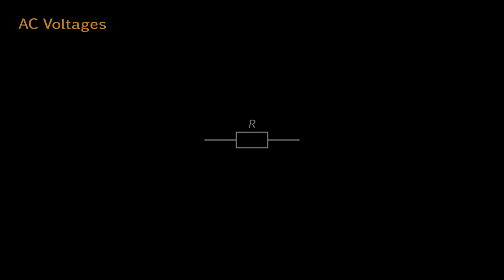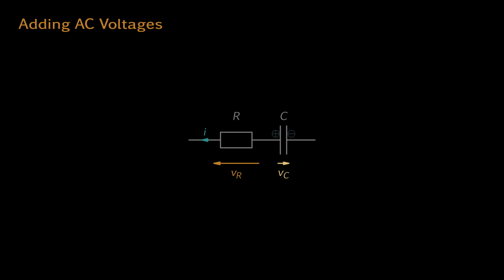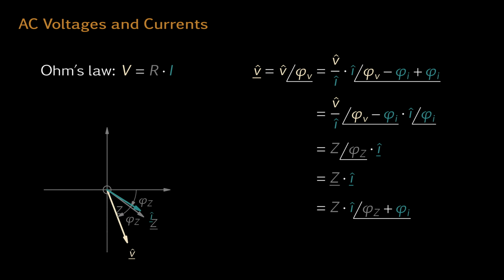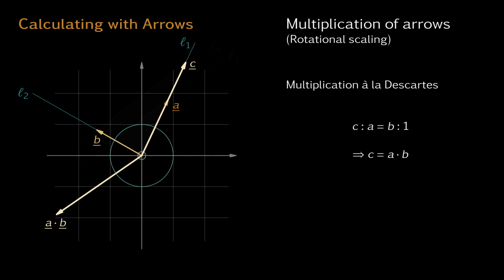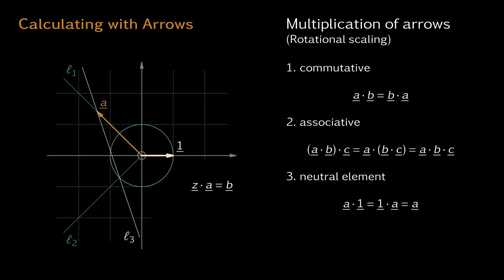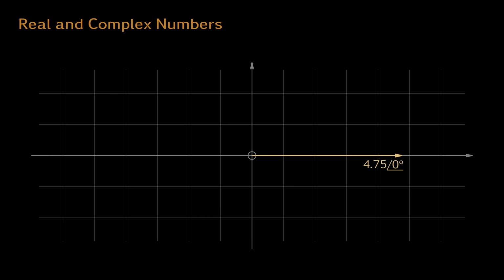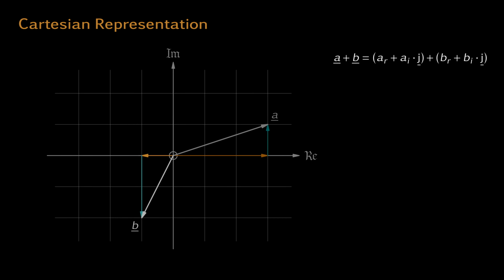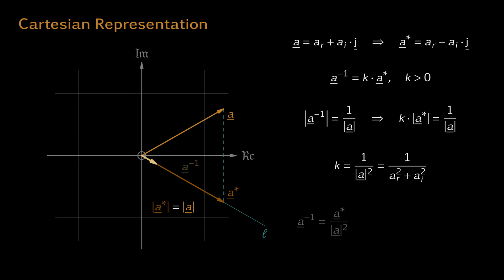Calculating with Arrows—The Complex Numbers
Adding alternating currents or voltages and the relationship between AC currents and voltages naturally leads to two geometric operations with arrows. The arrows together with these two operations behave like numbers—the complex numbers. Finally, we will discuss the Cartesian representation of complex numbers.

I speak pretty slowly, so feel free to speed up the video.

Table of contents:
00:00 Intro
00:42 AC Voltages
02:01 AC Voltages and Phasors
04:15 Adding AC Voltages
07:46 AC Voltages and Currents
11:14 Adding Arrows
13:51 Multiplying Arrows
23:48 Complex Numbers
24:32 Real and Complex Numbers
28:39 Imaginary Unit
29:59 Cartesian Representation
36:30 Outro